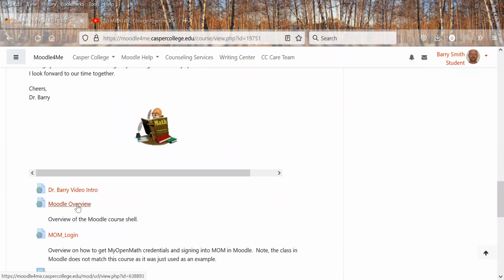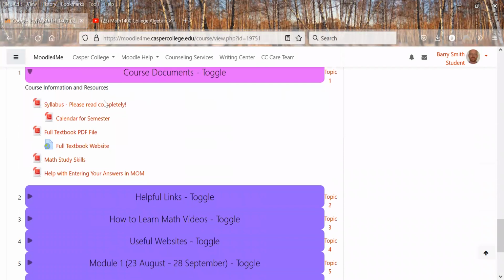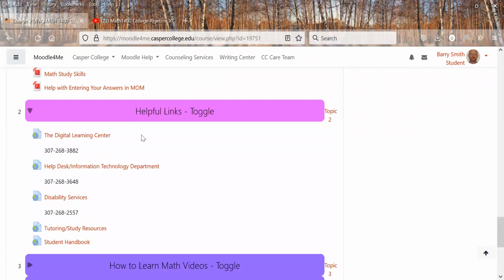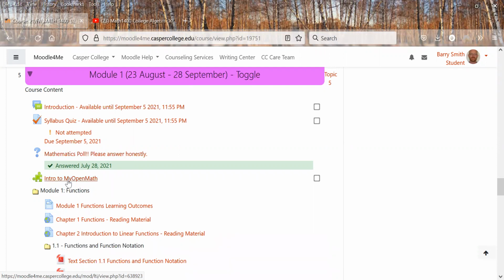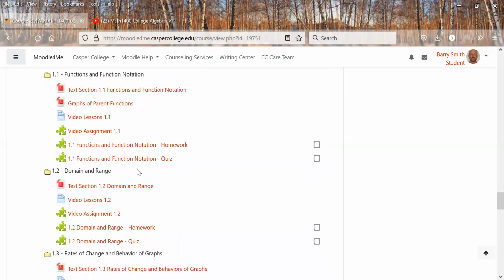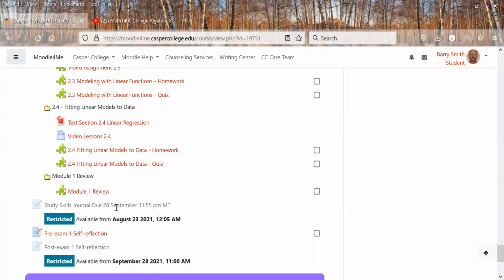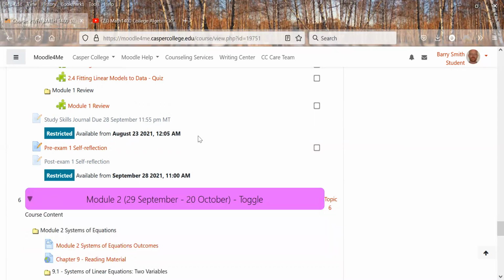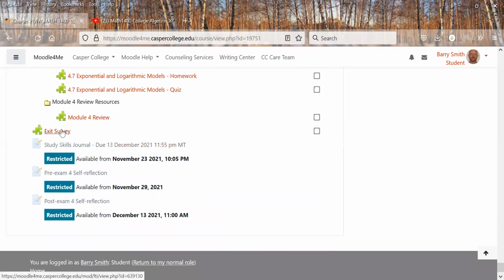Moodle Overview Math1400